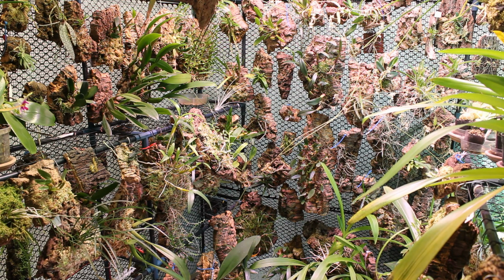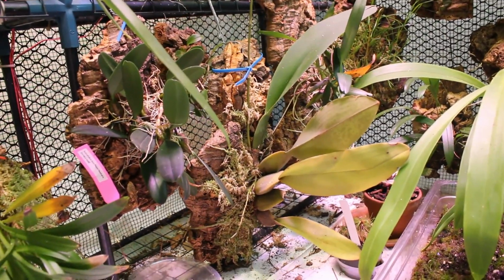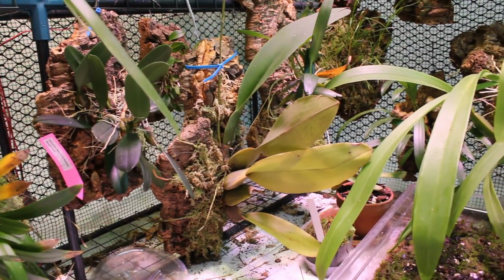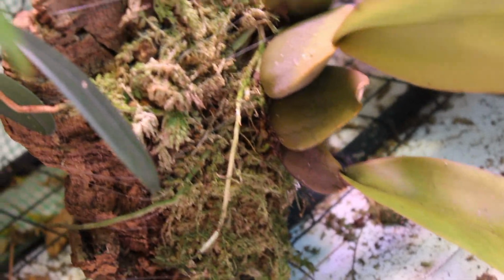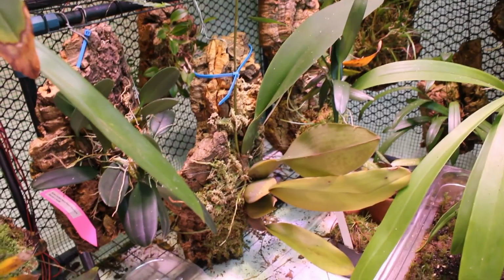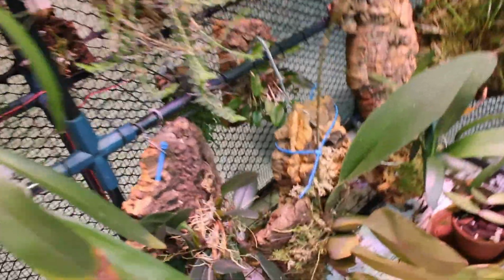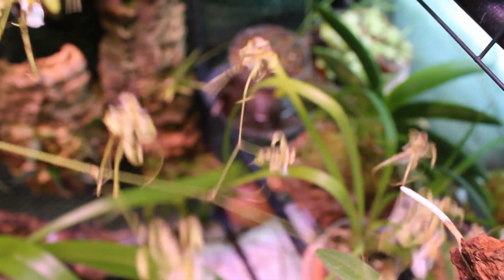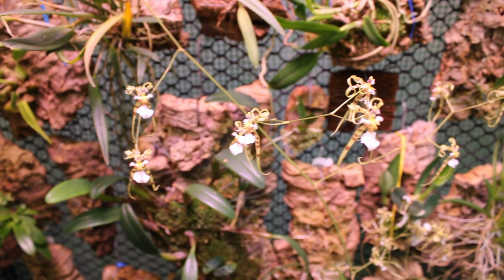Miltonia phymatochila (Oncidium phymatochilum)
Hello and welcome to Cloudforest Vibes! Today it's time for another carecollab and the topic is Miltonia phymatochila. I am joined today by 2 other great channels so please see the links below and go check out their videos as well. Thanks as always for watching! Happy growing!